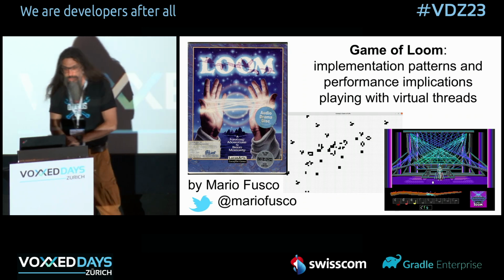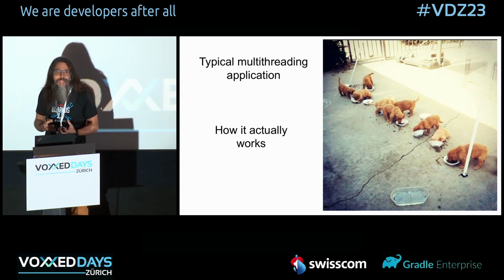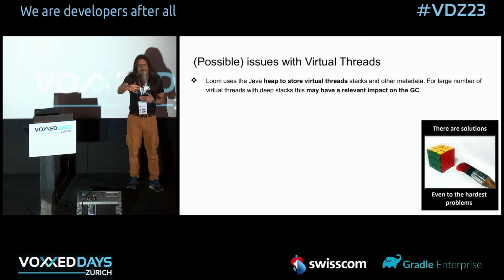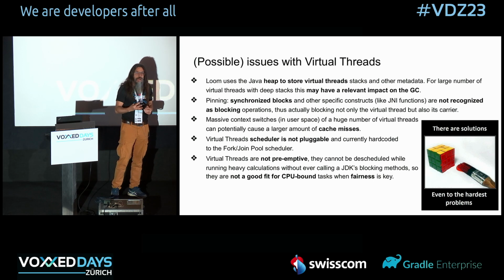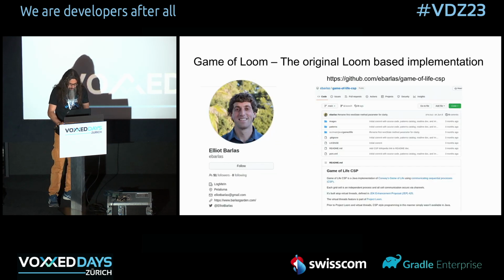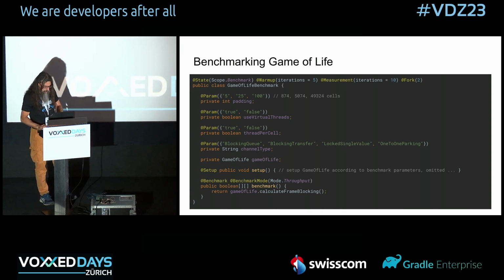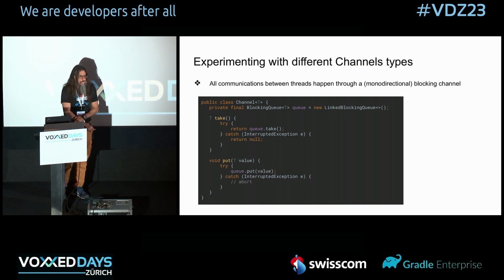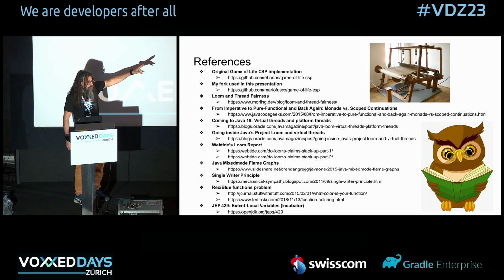Game of Loom: implementation patterns [...] playing with virtual threads by Mario Fusco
Game of Loom: implementation patterns and performance implications playing with virtual threads

Virtual threads will be very likely the next big game changer in the Java ecosystem, allowing to have the scalability of asynchronous programming models with the simplicity of synchronous code. Their main claim is that, differently from native threads that are a costly and then scarce resource, you can create as many virtual threads as you want with known and much cheaper memory and performance impact than the native ones. But is this always true? What are the costs of scheduling thousands or even millions of virtual threads? Does the more frequent context switch have some performance implications? What about the cache misses that these context switches could potentially imply? During this talk we will try to answer these questions in a funny way, by analyzing an implementation of the traditional Conway's Game of Life based on the communicating sequential processes (CSP) model and using both virtual and native threads with different algorithms in order to compare their performances. Based on this analysis we will also try to derive some rules of thumb on when and how using virtual threads.